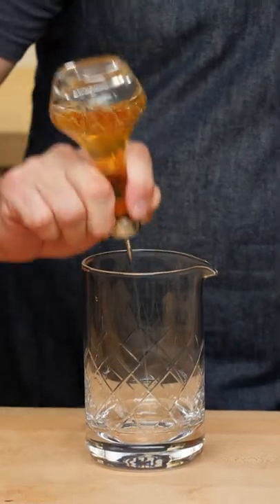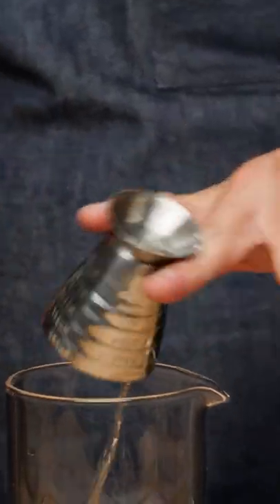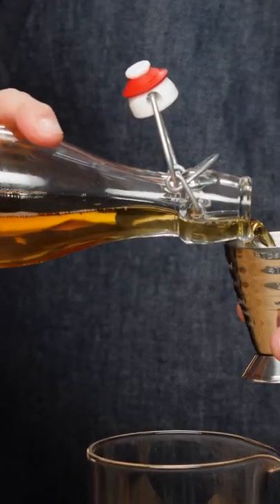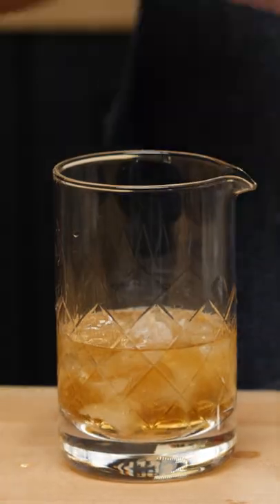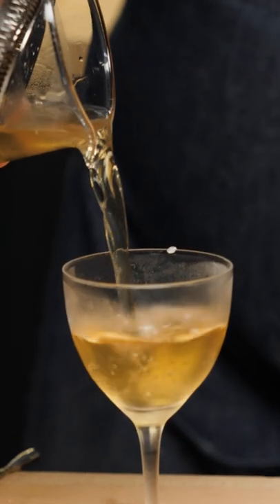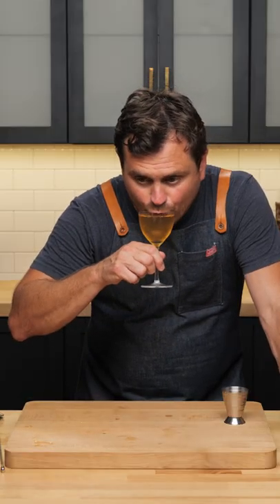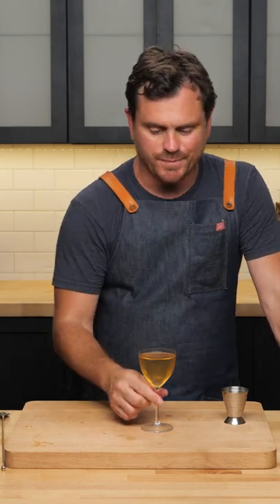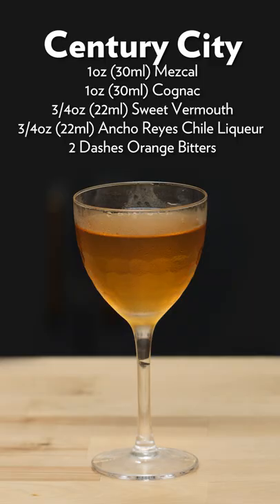Century City, the California Manhattan?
A Manhattan variation named after a neighborhood in Los Angeles? Yes, sign us up!

Recipe at the bottom. And for even more recipes and articles visit our

🏆 Top Videos!

Recipe
Century City
1oz (30ml) Mezcal
1oz (30ml) Cognac
3/4oz (22ml) Sweet Vermouth
3/4oz (22ml) Ancho Reyes® Original Chile Liqueur
2 Dashes Orange Bitters